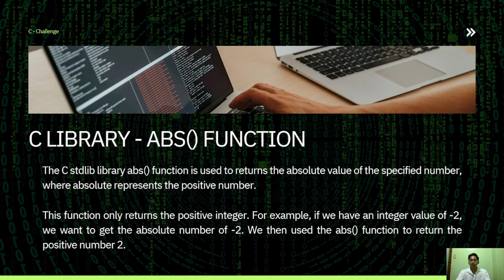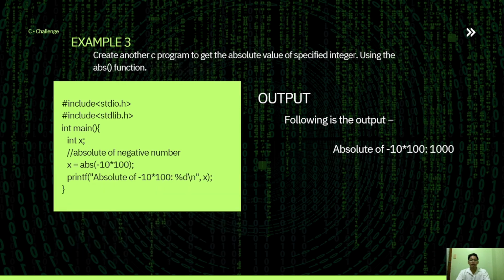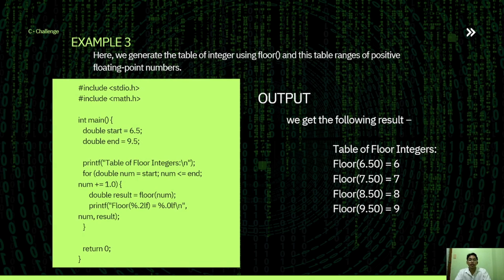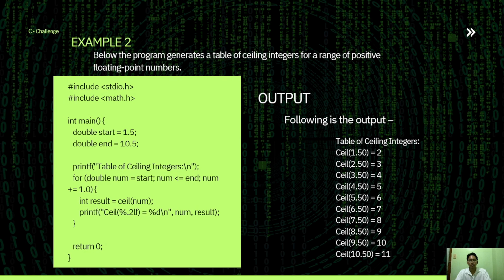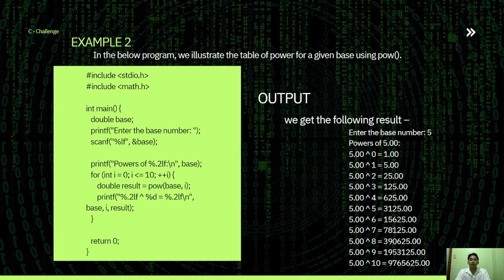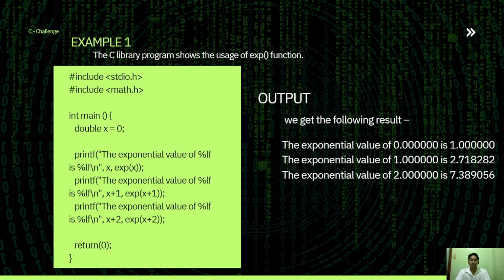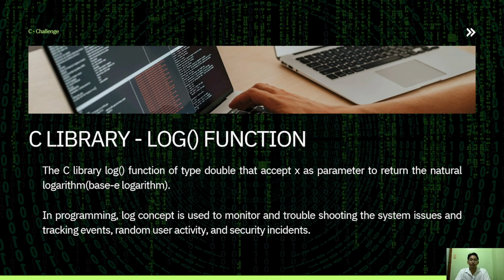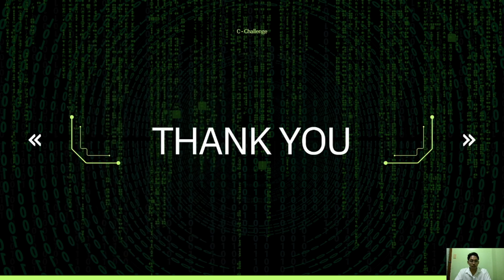Math.h Library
The math.h library holds different mathematical functions that, if you use them within a program, directly instruct the machine on what mathematical operation to perform. For example, sqrt() is used for square root operation, log() for natural logarithm of a number. This part of the course will help with advanced c language programming.